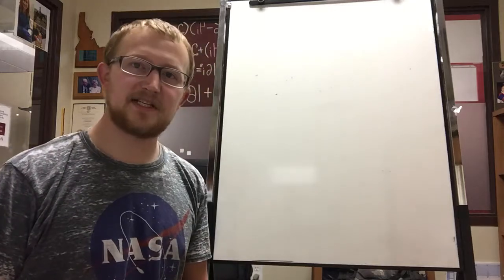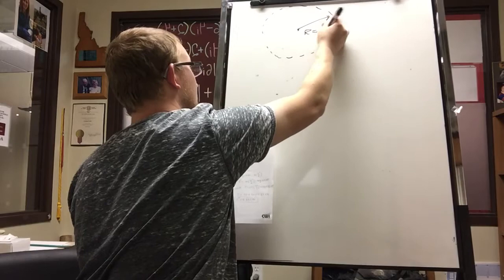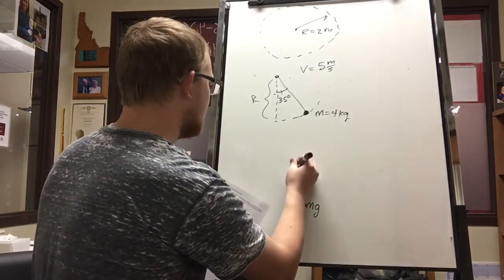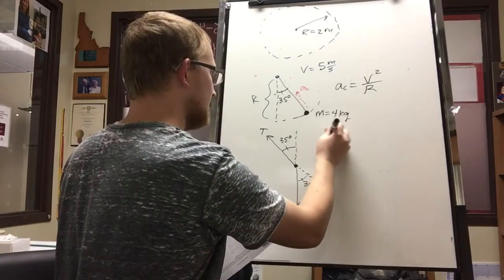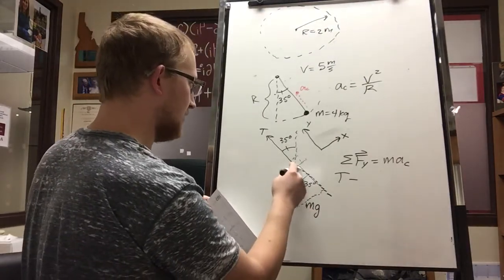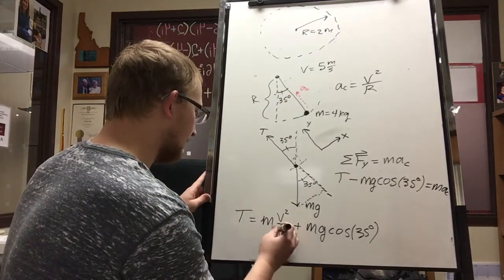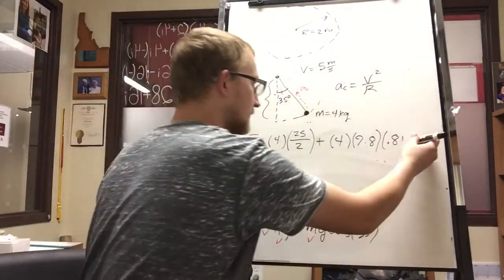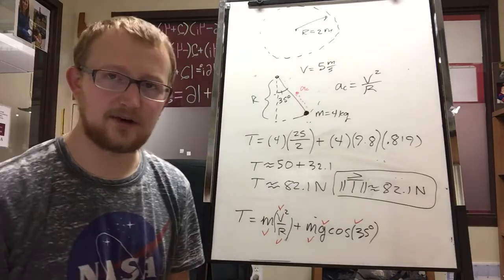Tension (practice exam 2 problem 9)